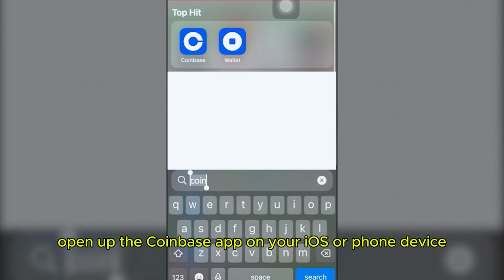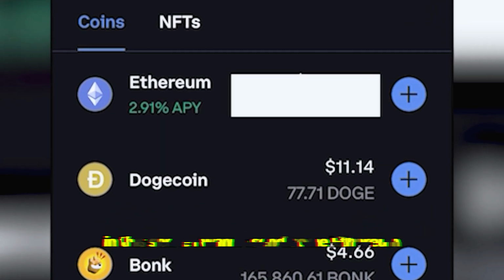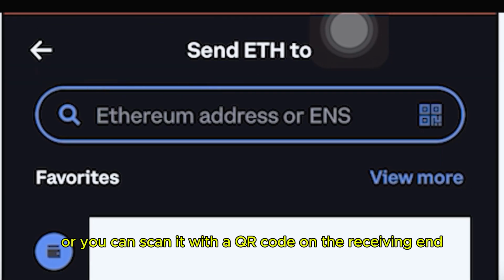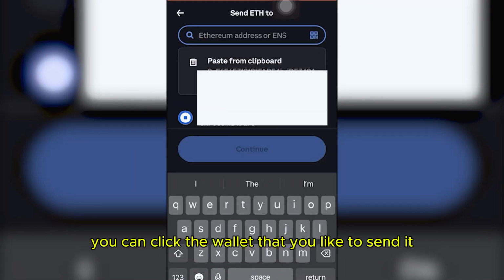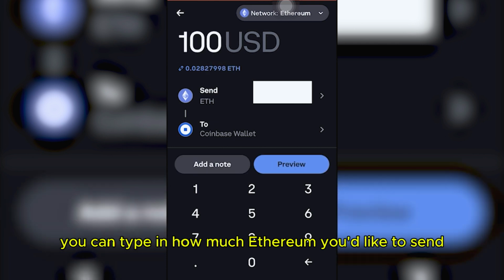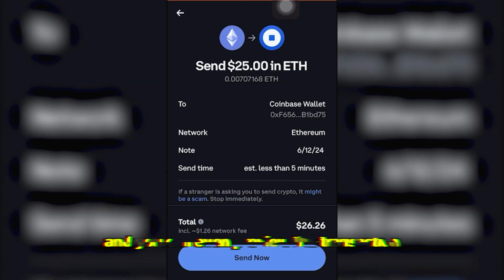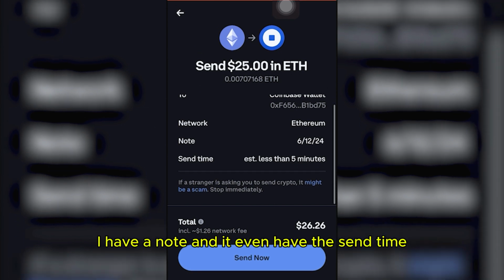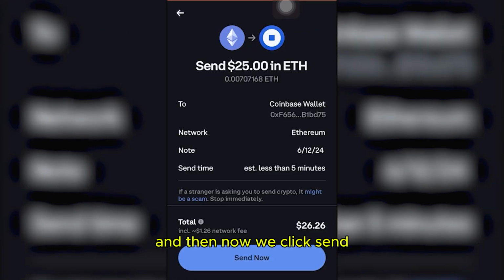How To Send Eth From Coinbase (2025 Tutorial)